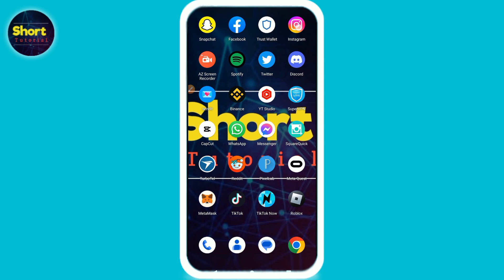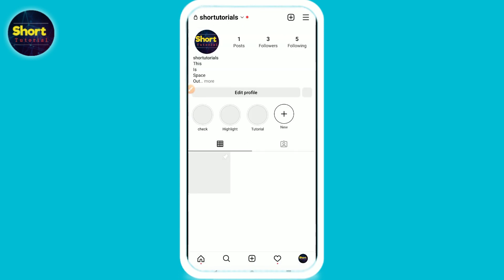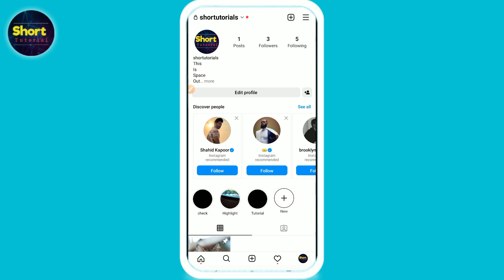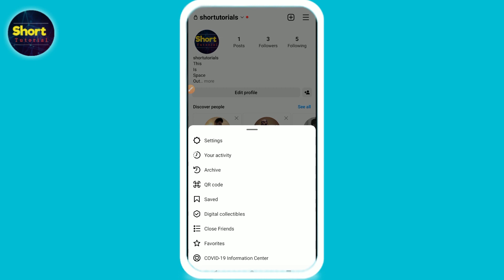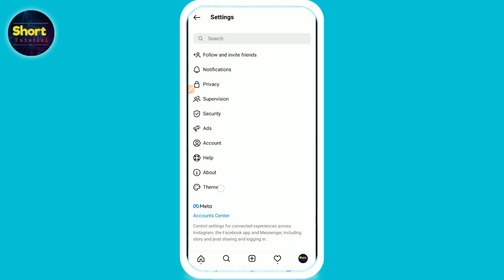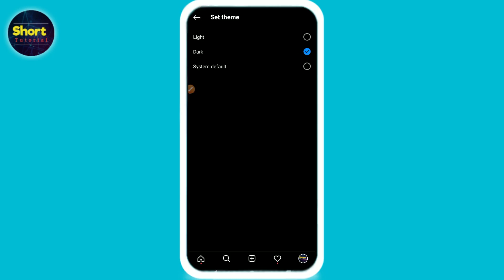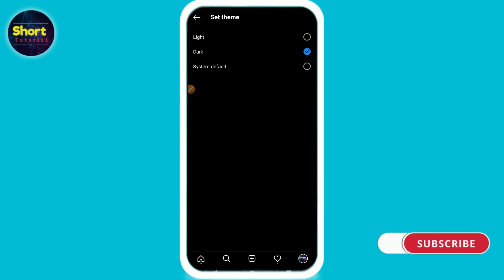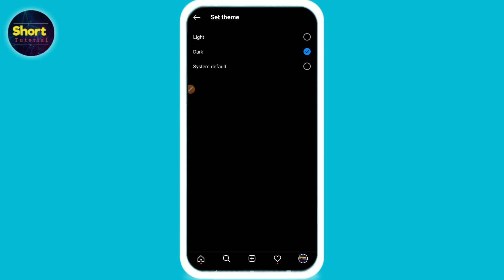How to enable dark mode on Instagram 2023